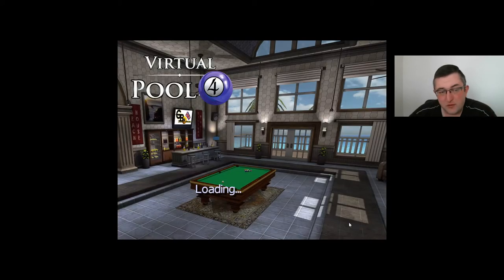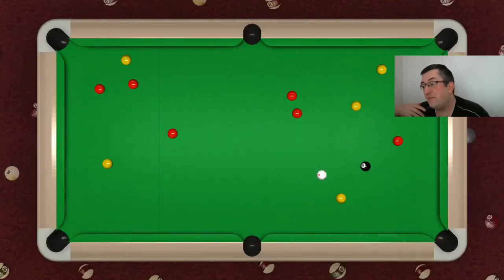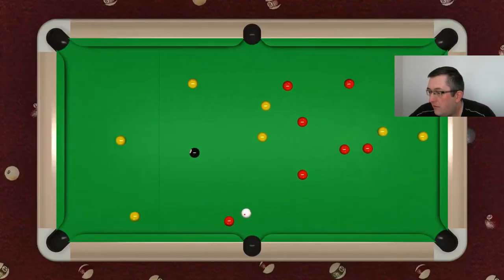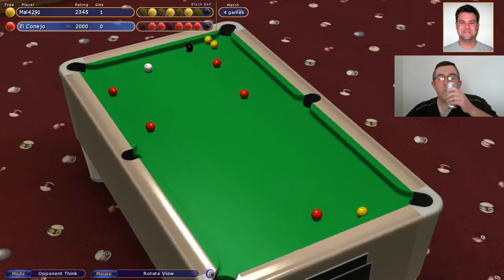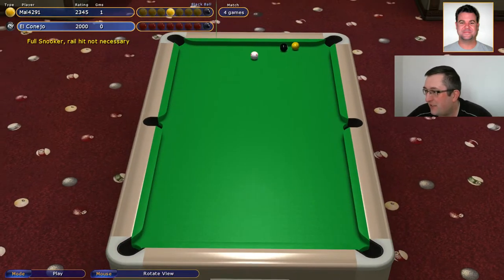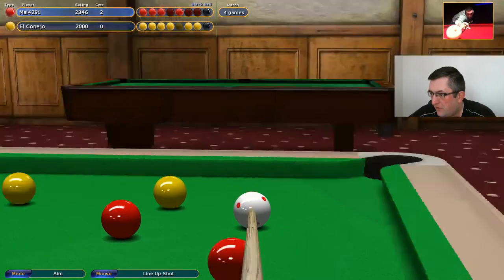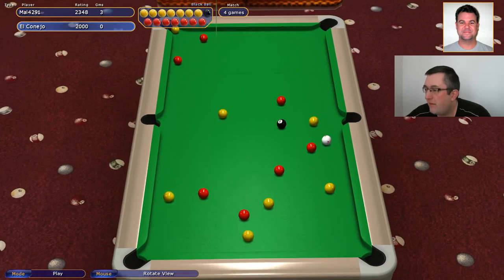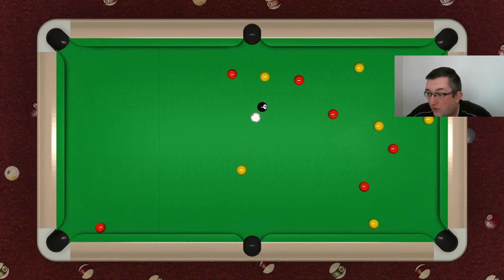Virtual Pool 4 | Tutorial Blackball Match | El Conejo (CO) vs Mal255 | #34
In this video I play CO El Conejo. The main part of this video is to teach you how I plan my route during a runout in Pool and how I react when things do not work out. I hope you find my Virtual Pool 4 tutorial helpful, although it will be helpful for real life pool too.

Play Virtual Pool 4 Online and buy this amazing game